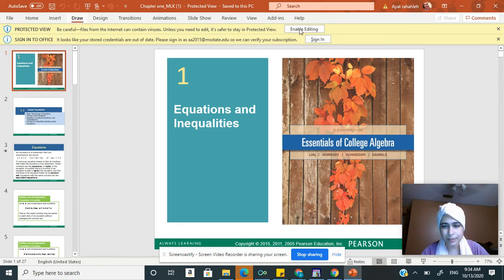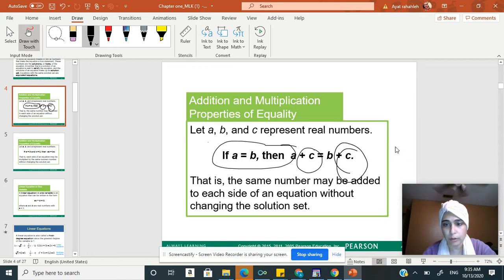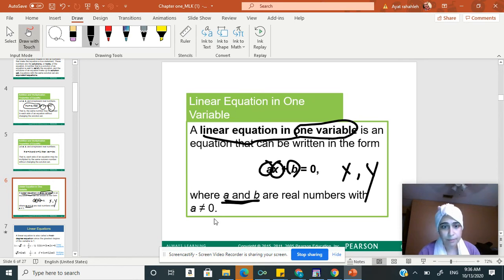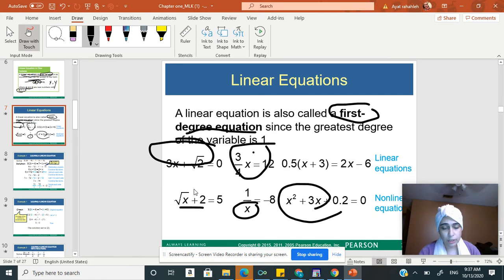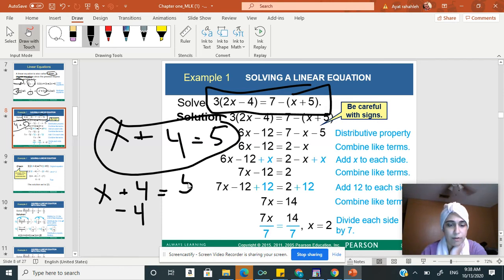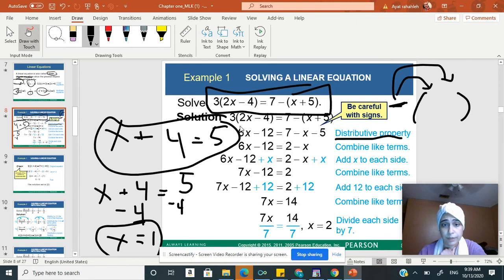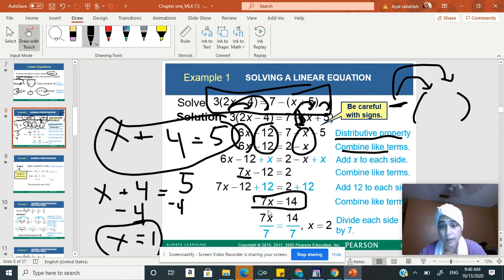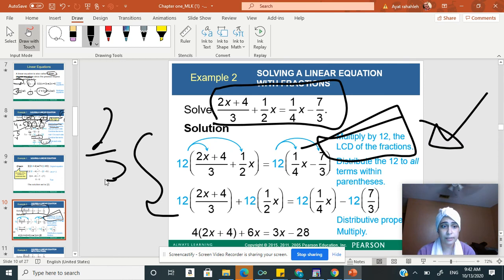Topic one -Suno/mlk